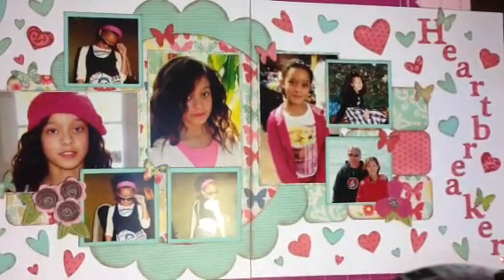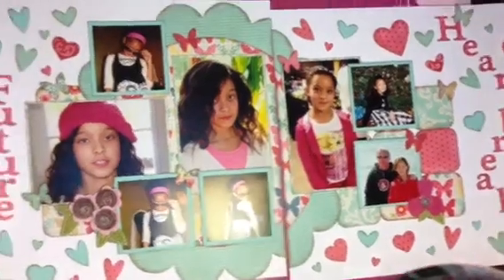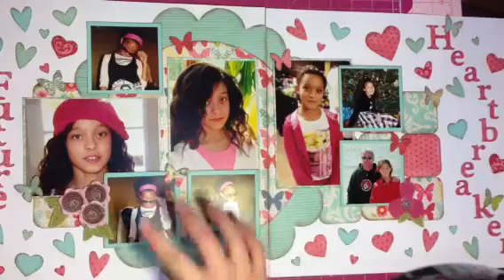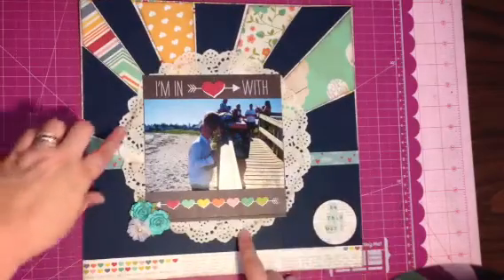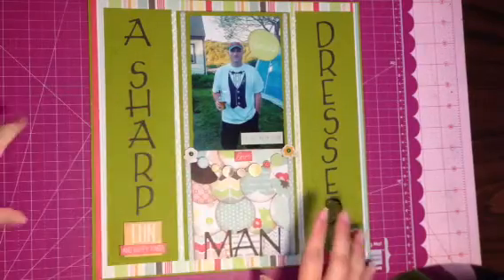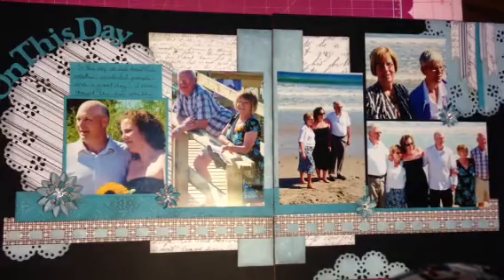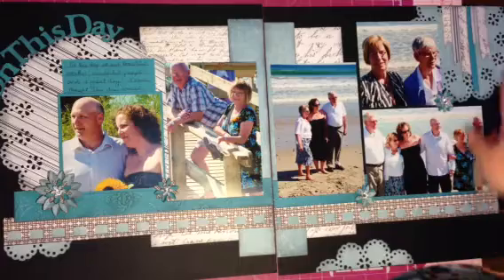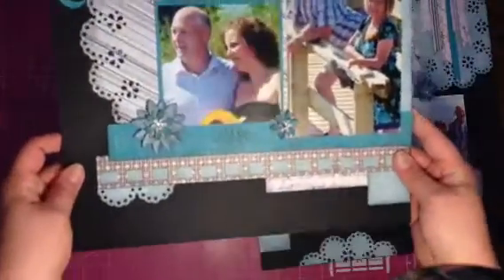Layout Share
Good morning all. I hope you are having a good week. We are experiencing some high temps here these days and I am melting. I wanted to post these layouts before I melt. Lol. Have a great day and TFW!
~Mel~